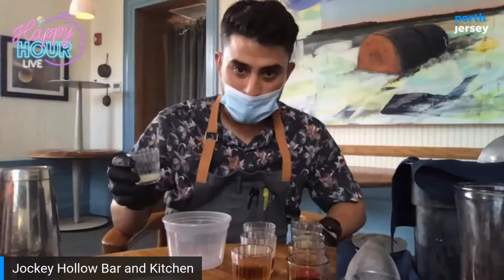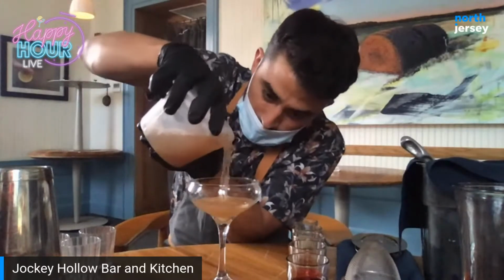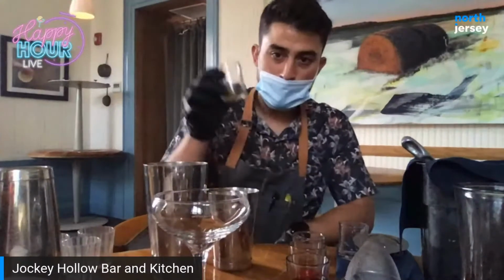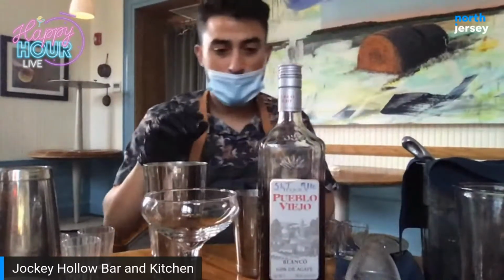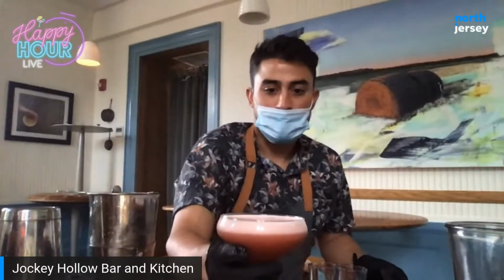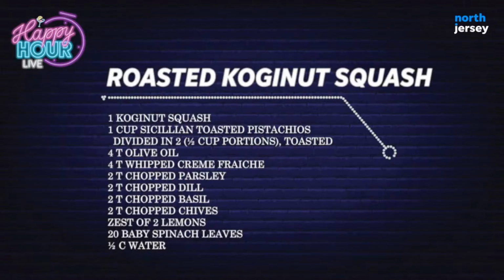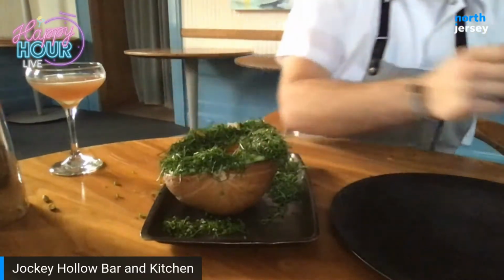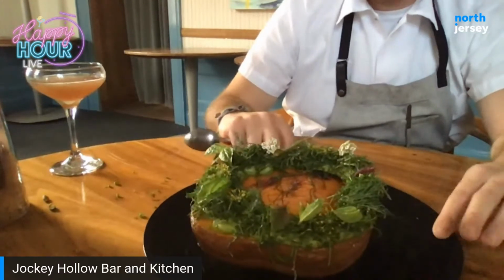Happy Hour Live: Get in the fall spirit with seasonal cocktails and a squash dish from Jockey Hollow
Get your apple brandy and spice-infused tequila ready for this Happy Hour Live with Jockey Hollow in Morristown. Bar director Jon Coklyat will mix up the cocktails, and executive chef AJ Capella will do a seasonal cooking demo.

BLOOD RED SUMMER
1.25 oz Hibiscus &
  spice infused blanco tequila
3/4 oz Aperol
3/4 oz honey syrup
3/4 oz lime juice, freshly squeezed
Splash of fresh orange juice

JACK ROSE
Apple brandy
Grenadine
Lemon juice
Lime juice

ROASTED KOGINUT SQUASH
1 Koginut squash
1 cup Sicillian toasted pistachios divided in 2 (½ cup portions), toasted
4 T olive oil
4 T whipped creme fraiche
2 T chopped parsley
2 T chopped dill
2 T chopped basil
2 T chopped chives
Zest of 2 lemons
20 baby spinach leaves
½ C water

Split and seed the squash. Place cut side up in 425 degree oven on a baking sheet. Oil the cut side and season liberally with salt and pepper.

While the squash is roasting, take ½ cup of the pistachios after they're toasted and simmer in water for 15 minutes, pour hot mixture over the spinach leaves in a blender and purée on high until smooth and bright green.

Cool pistachio puree in freezer until cold but not frozen.

Once squash is tender (approximately 45 minutes), remove from oven and allow to cool to room temperature on the counter.

For serving, take your puree and spread a thin layer on the neck of the squash, top with remaining pistachios, chopped herbs and lemon zest. Then dot with creme fraiche and enjoy.